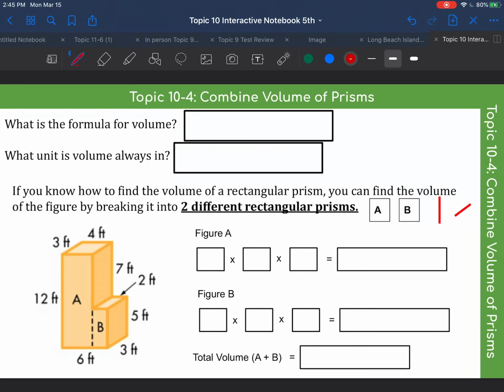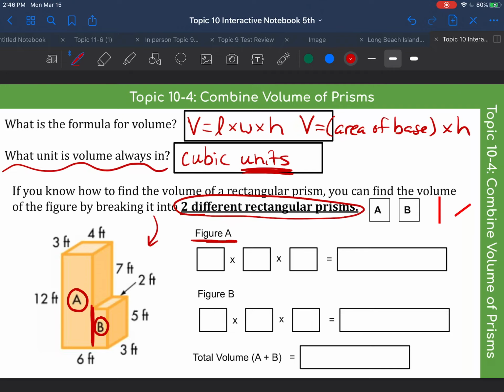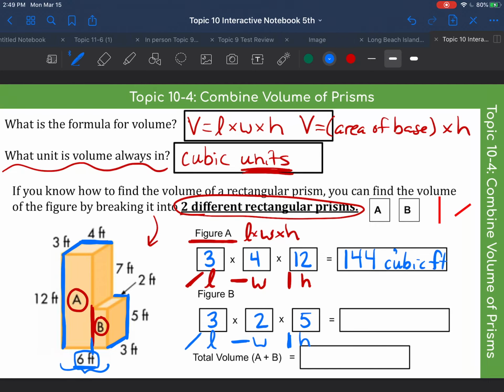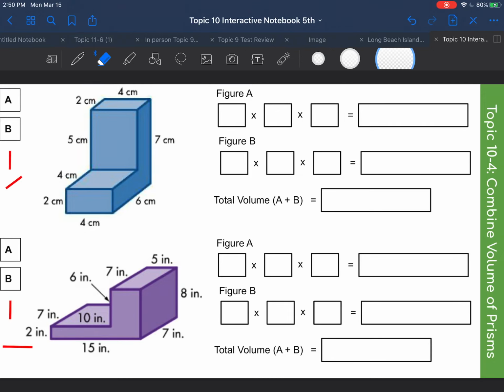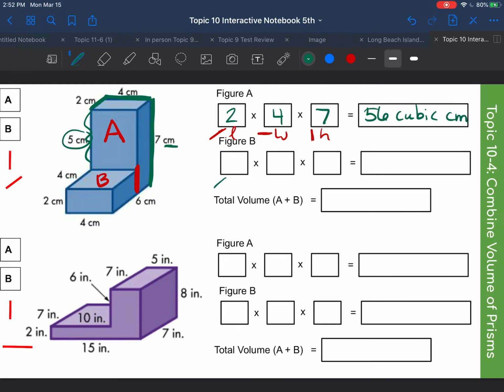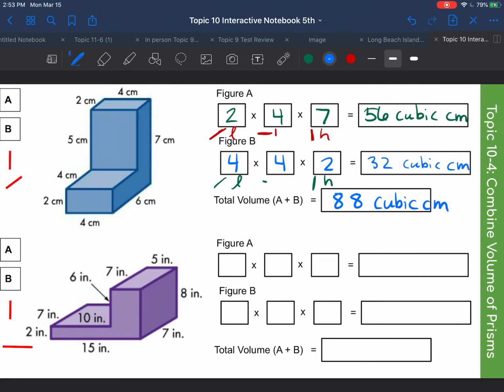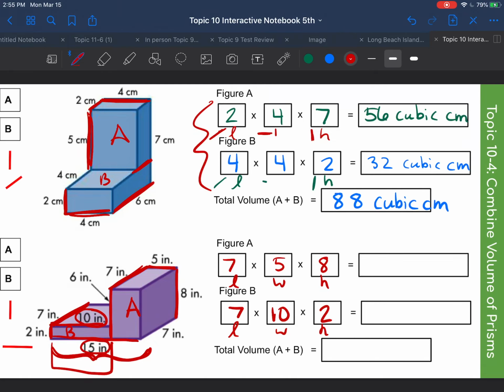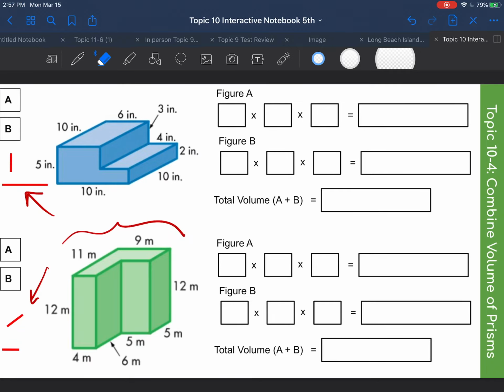Combine Volume of Prisms